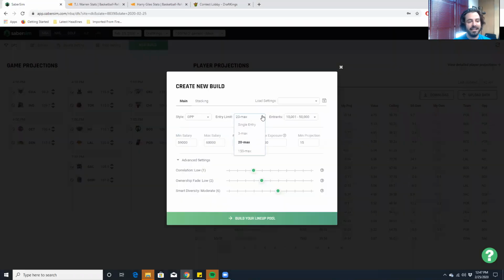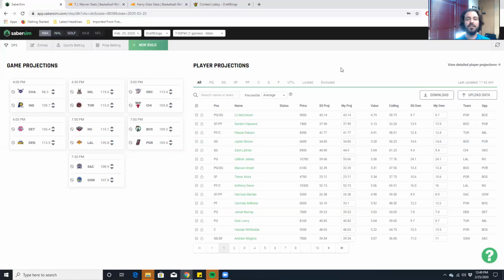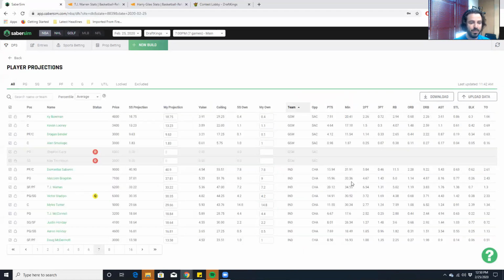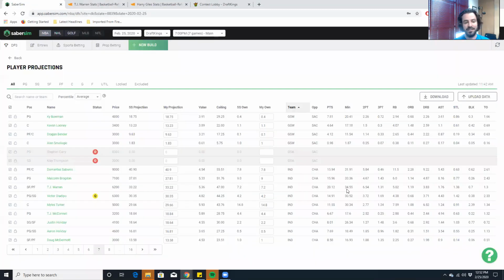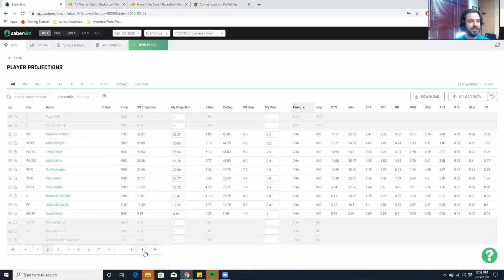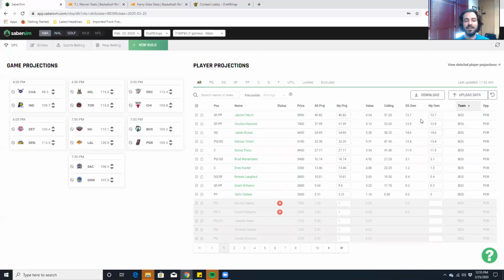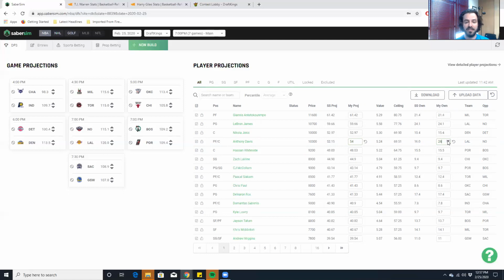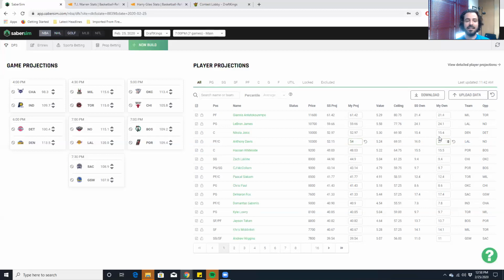NBA DFS Strategy: 3 Shortcuts to Better Projections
Having the best NBA DFS strategy results in more winning. Projections are the foundation of any DFS process and the best way to get good projections is to find a partner with a strong model. That being said, no model is perfect so it's important to make your own adjustments to get the projections dialed in.

In this video, DFS pro Max Steinberg shows you 3 quick ways to improve your NBA projections and get an edge on the NBA daily fantasy competition.

Traditional optimizers weren’t built to beat DFS today, so you need to fight with them for hours to have any chance of winning DFS. SaberSim solves that by combining the best projections with the only optimizer that understands upside, so you can build winning DFS lineups FAST.

If you’re looking for an edge and want to learn how to win daily fantasy sports more often, our one-of-a-kind algorithm uses machine learning to simulate every single game, play-by-play, thousands of times. Get the upper hand with data nobody else can offer.

Whatever sport you want to play, we've got you covered: NFL, MLB, NBA, NHL, Golf, NASCAR, MMA, eSports, CFB, CBB, and Soccer. In addition to guides on how to use our DFS lineup optimizer, we provide you with daily fantasy tips and strategy from our DFS experts.

✔️ Not in Discord?